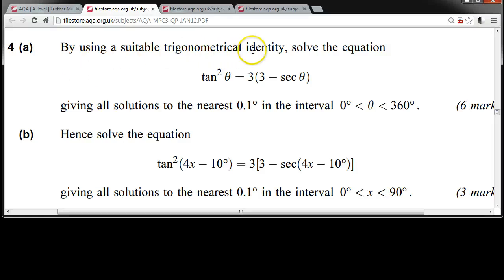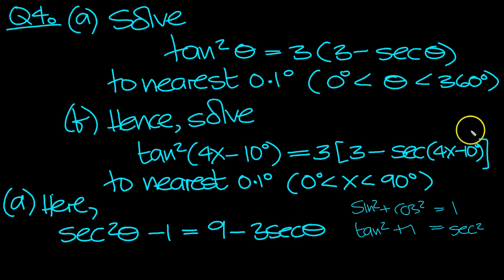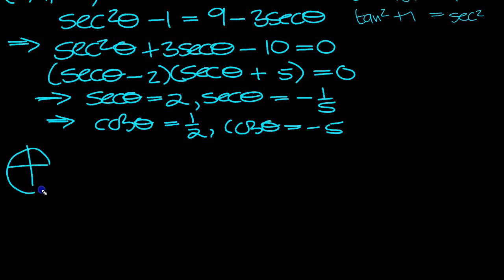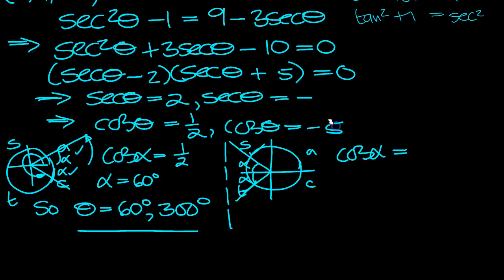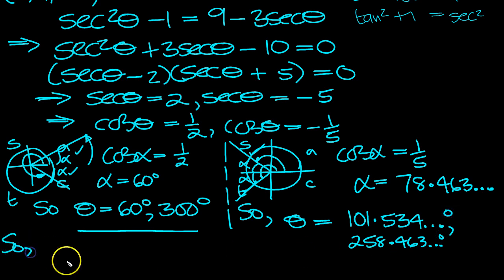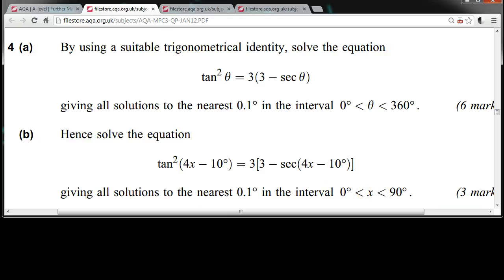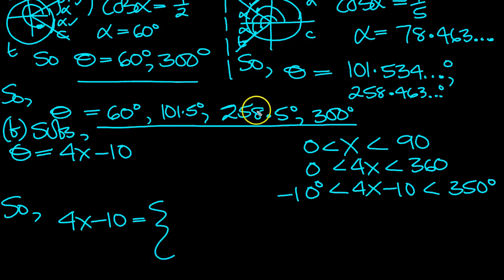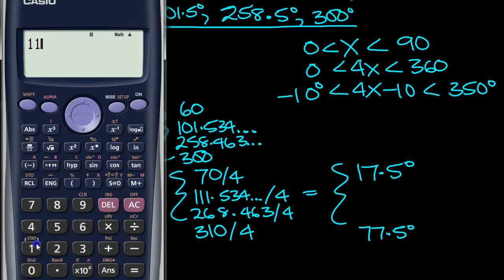C3 AQA January 2012 Q4